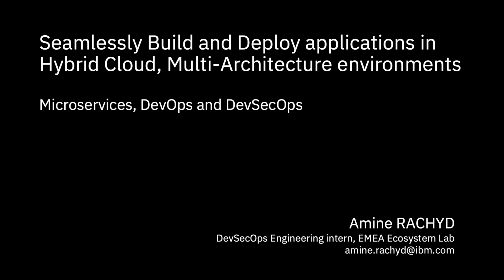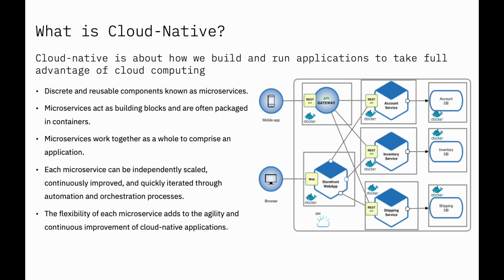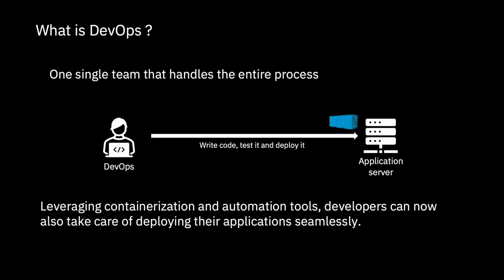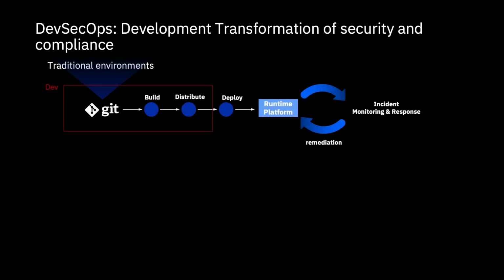2 - HMCS techzone demo - Microservices, DevOps and DevSecOps